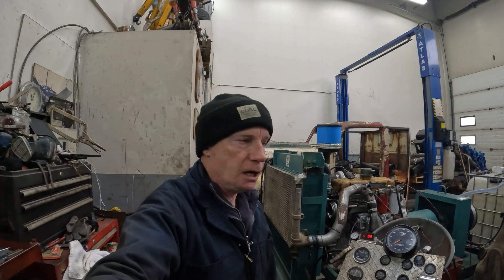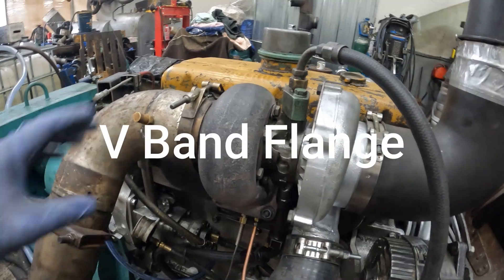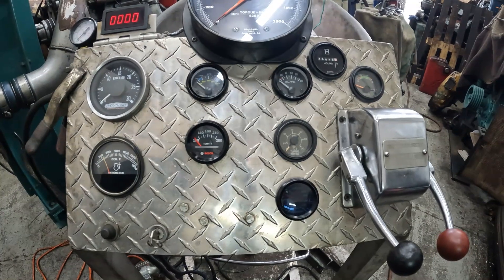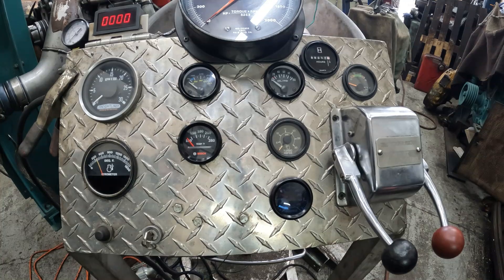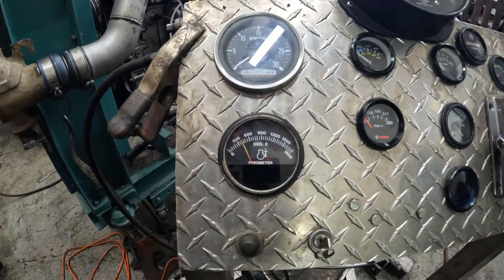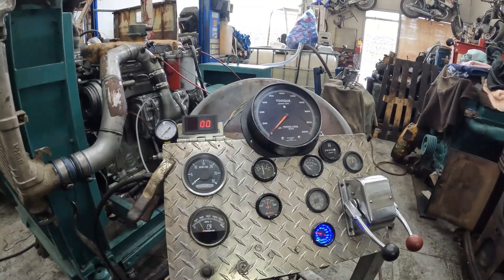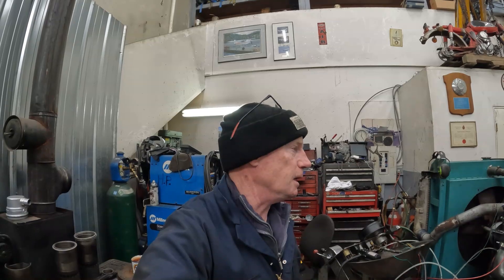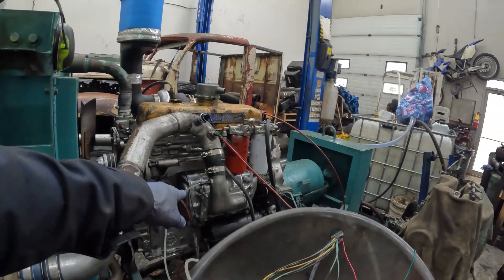Detroit Silver 4-53T (540 FTLBS 9290 Injectors)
Installed the 9290's and was very happy with the results, 240HP and 540 FTLBS of torque.  On veg oil is pulled 230 HP and 510 FTLBS of torque.  Ran perfect on veg oil and diesel.  Emissions were better as well, I attribute this to getting the turbo to light with the extra fueling.:)